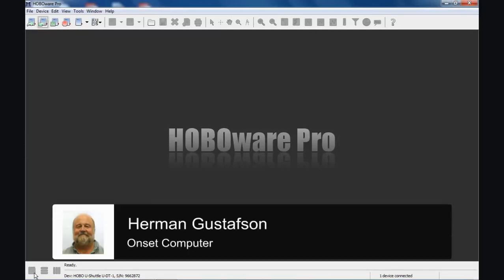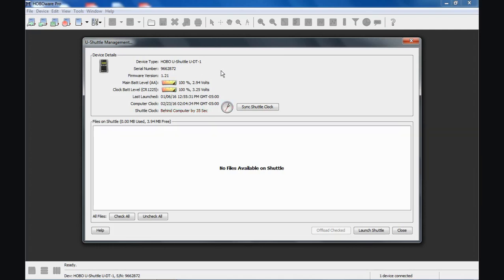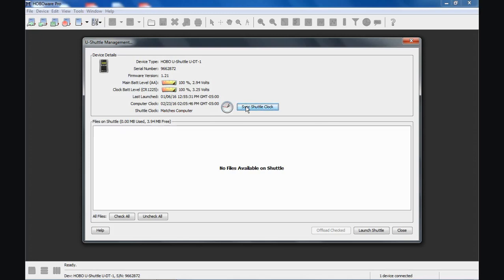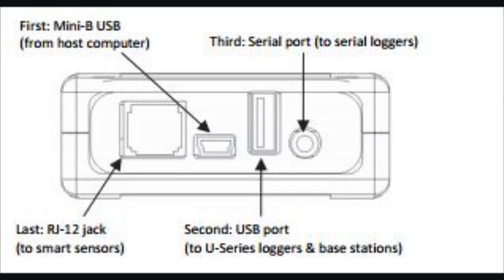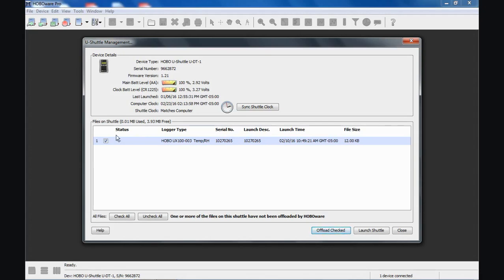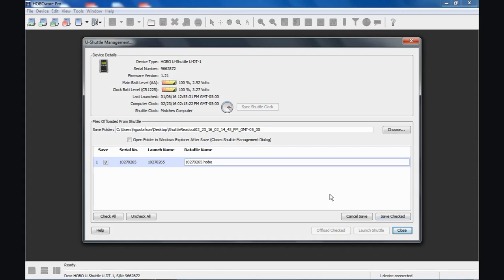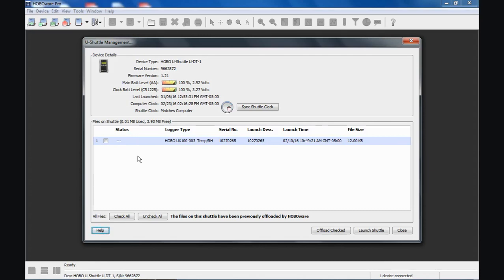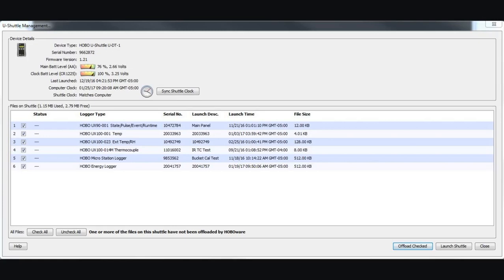How to use the HOBO U-Shuttle p/n U-DT-1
Learn how to properly use the HOBO Waterproof Shuttle with Onset's HOBOware Pro software.